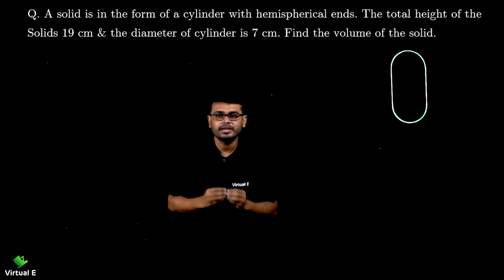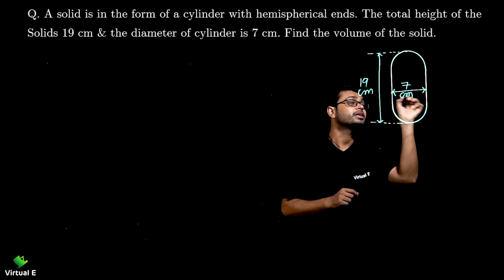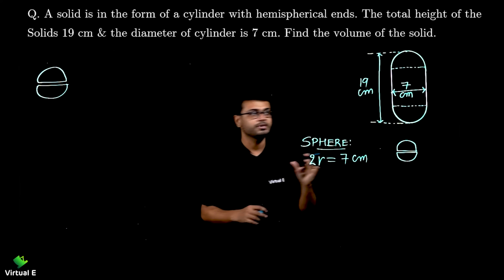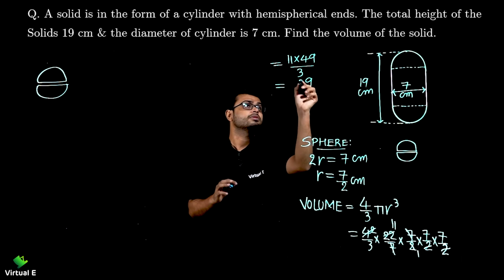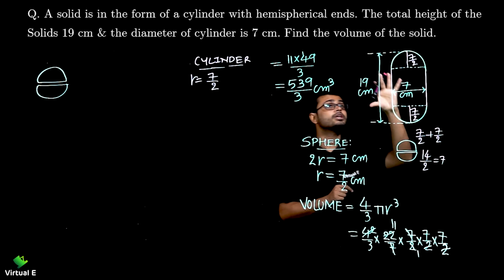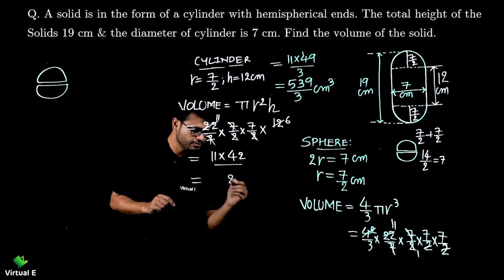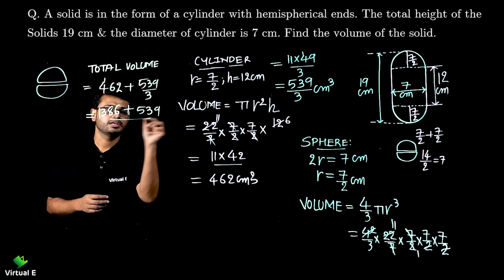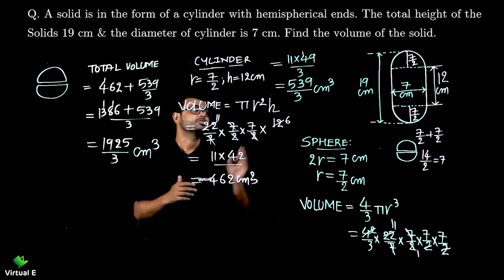Class 10 Maths Chapter 13 | Surface Areas and Volumes | 11 - Volume: Two Hemispheres & Cylinder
Topic covered in this video of Surface Areas and Volumes for Maths of Class 10 CBSE is Volume: Two Hemispheres & Cylinder

Class: 10th
Subject: Maths
Chapter: Surface Areas and Volumes

Topic Name: Volume: Two Hemispheres & Cylinder
Topics Covered in This Video: Volume: Two Hemispheres & Cylinder